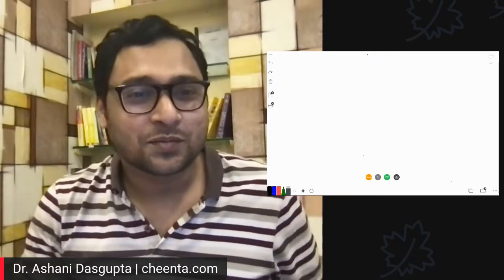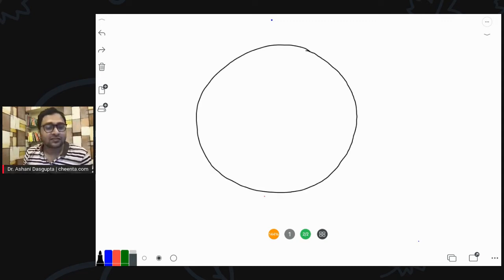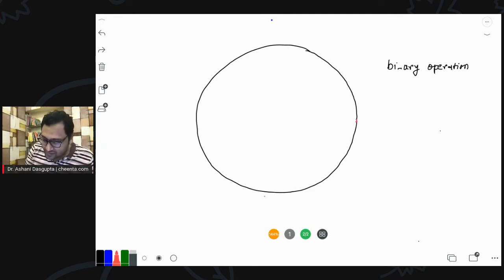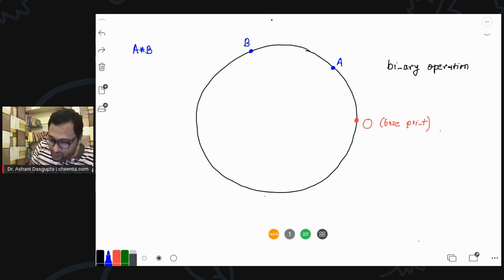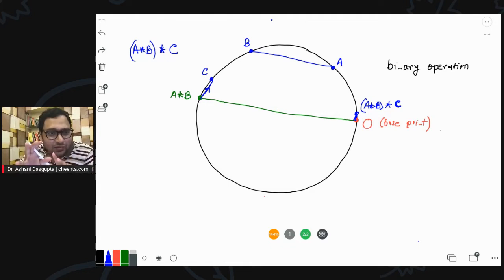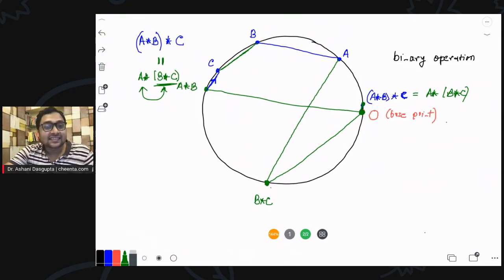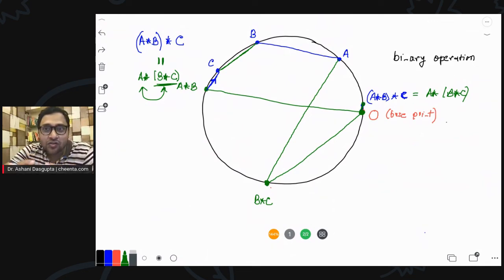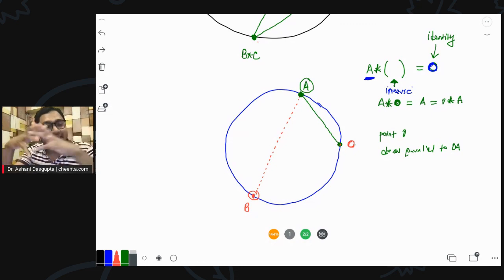How to multiply points on a circle!